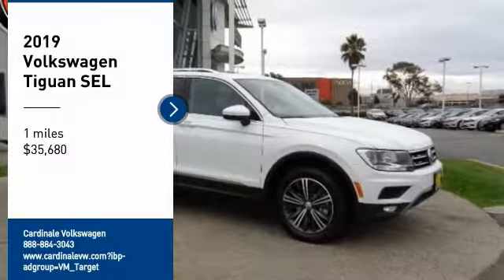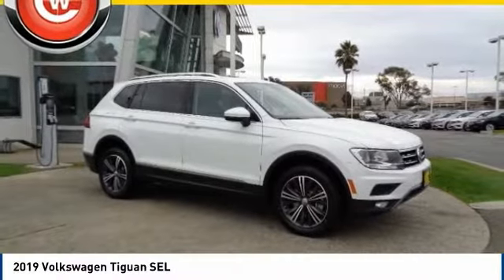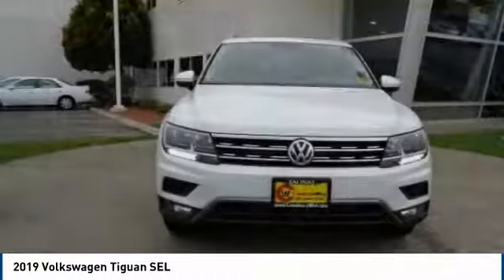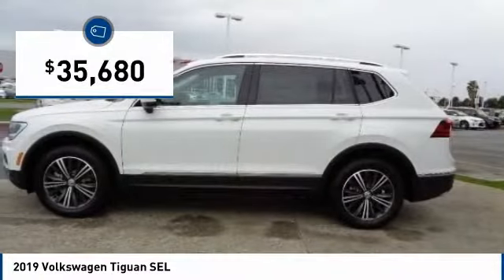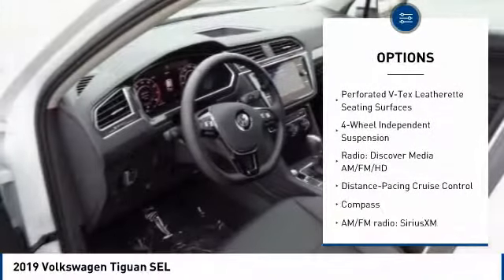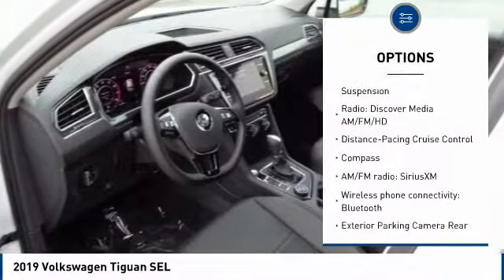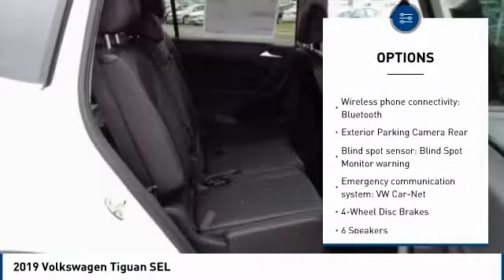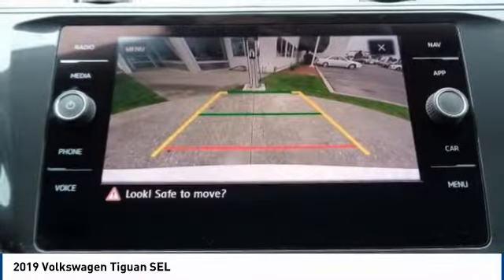2019 Volkswagen Tiguan 2019 Volkswagen Tiguan SEL FOR SALE in Salinas, CA V2420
Stop in today for a test drive of this N 2019 Volkswagen Tiguan

Cardinale Volkswagen
500 Auto Center Circle

White 2019 Volkswagen Tiguan SEL 4Motion   We develop outstanding relationships where everyone wins! We are happy to send you a personalized video of any of our new and used cars, trucks or SUV s. Just call, text or email and ask. Recent Arrival! 21/27 City/Highway MPG Plus government fees and taxes, any finance charges, dealer document processing charge, any electronic filing charge, and any emissions testing charge. Only equipment basic to each model is listed. Call or email for complete, specific vehicle information. Factory incentives are subject to change and may depend on location of buyers residence. Not all buyers  will qualify for all rebates. Price includes: ##  500 - Military and First Responders Program. Exp. 01/02/2019,  1,000 - Drive to Decide Bonus. Exp. 01/02/2019    Vehicle price and availability are subject to change without notice.